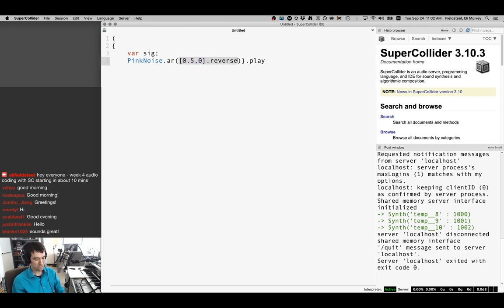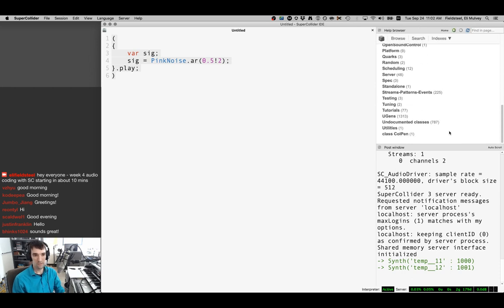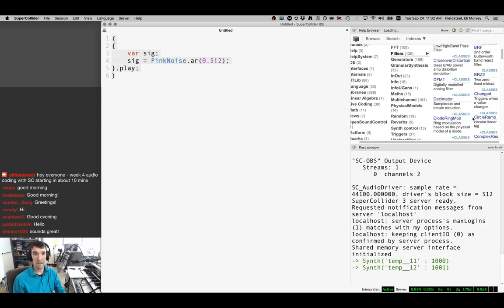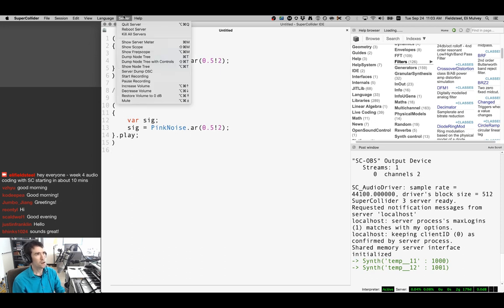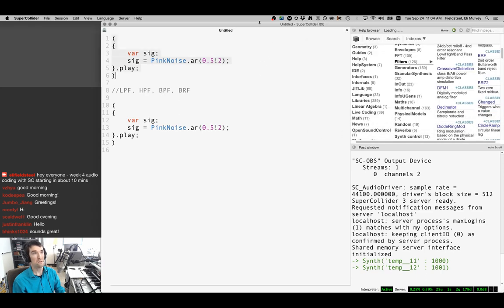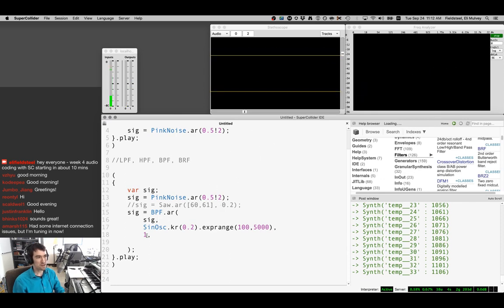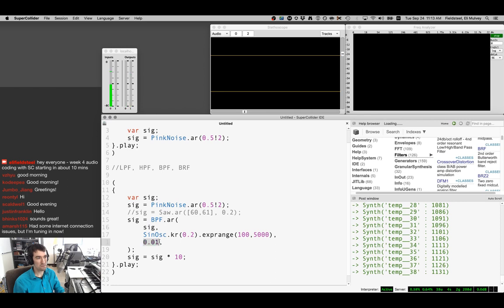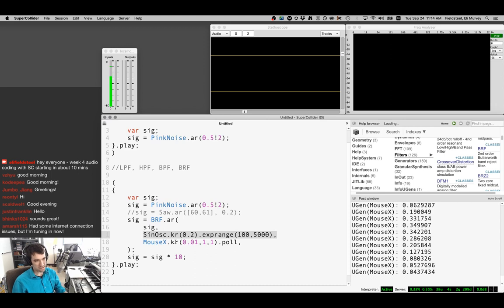Filters & Sampling - Week 4 Fall 2019 MUS 499C - Intro to SuperCollider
Covers a very brief introduction to basic filter UGens (LPF, HPF, BPF, BRF), and an introductory look at playing and manipulating prerecorded audio samples using Buffer.read and PlayBuf.ar. Also covers a method of keeping a code project and its resources together in the same directory, and keeping file path names consistent across multiple computers using PathName.new and thisProcess.nowExecutingPath.